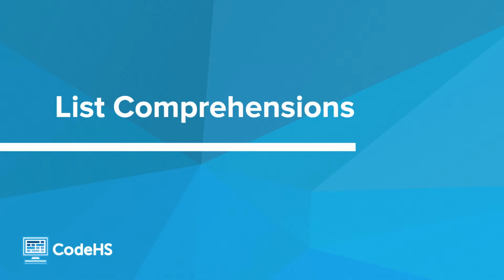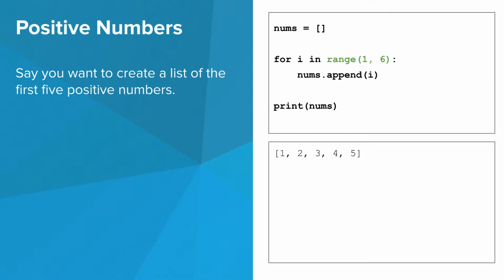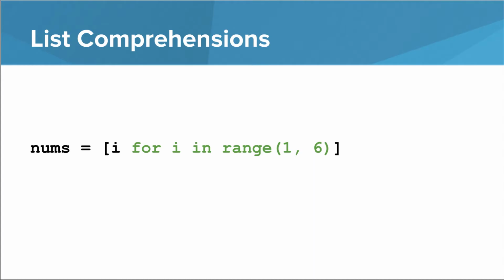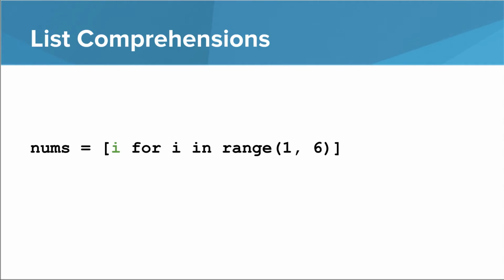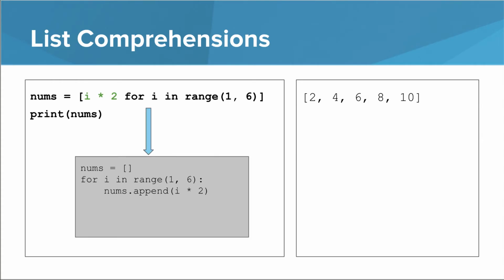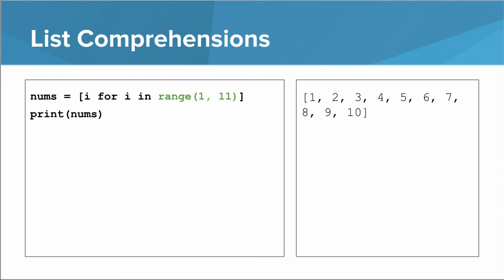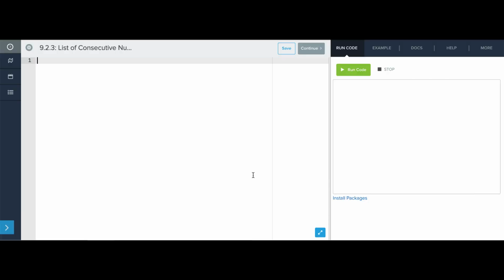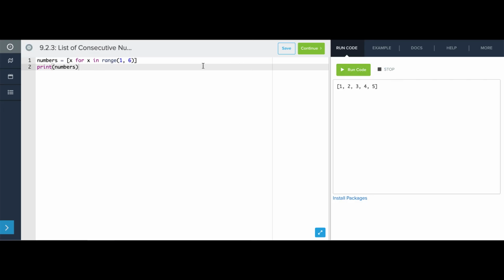Intro Python- List Comprehensions